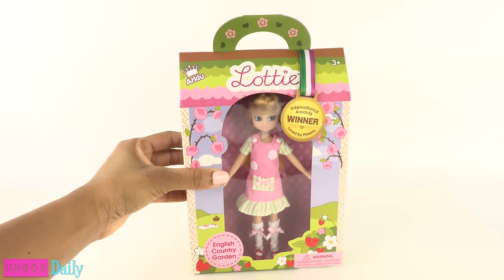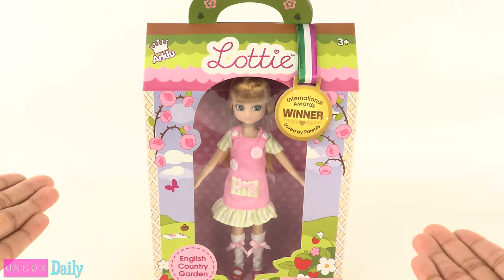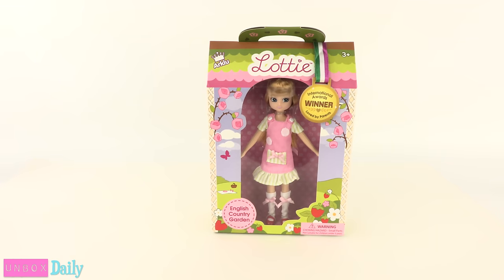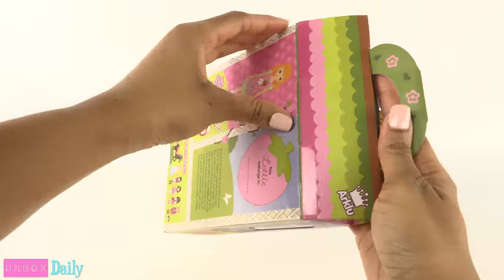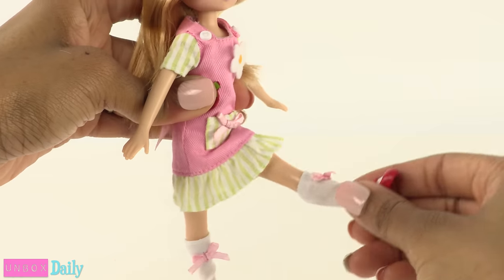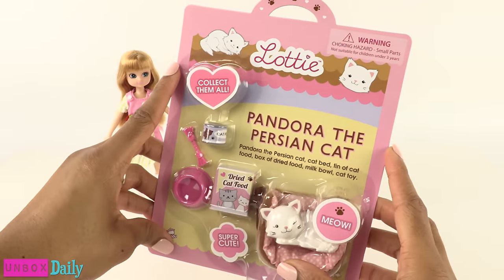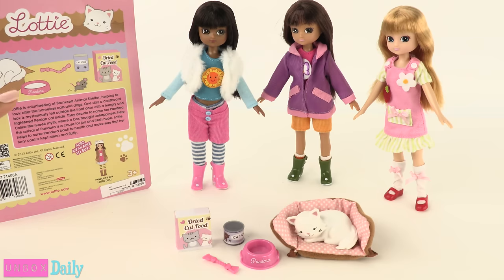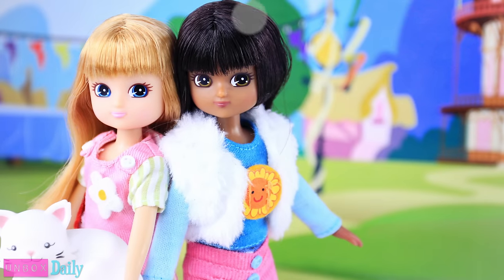Lottie Doll English Country Garden - Doll Review PLUS Pandora the Persian Cat - 4K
by request: Today on Unbox Daily we review the Fabsome Lottie Doll English Country Garden edition PLUS Pandora the Persian Cat!